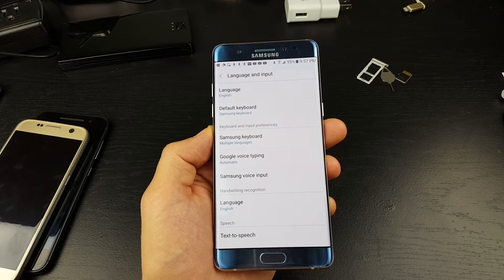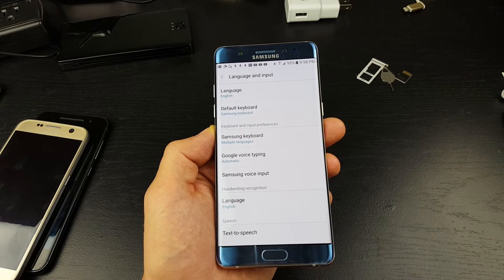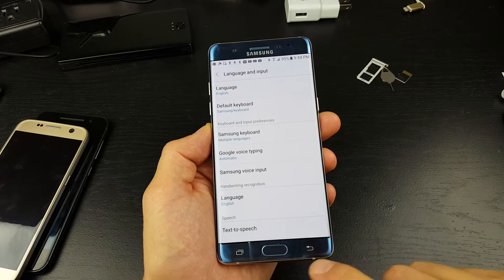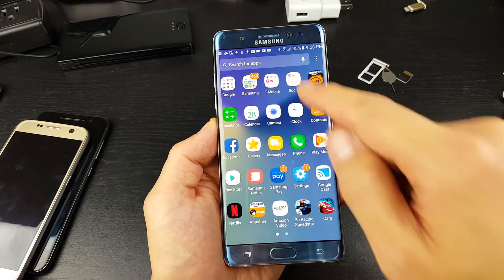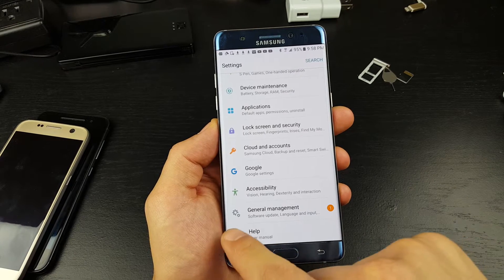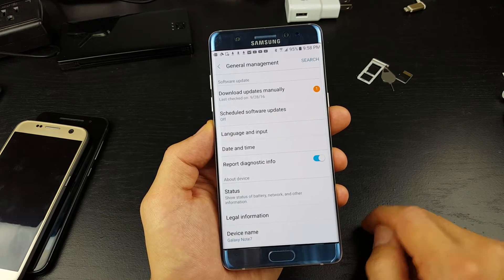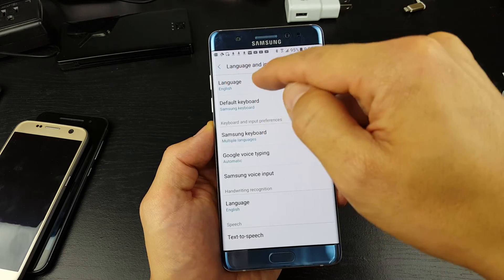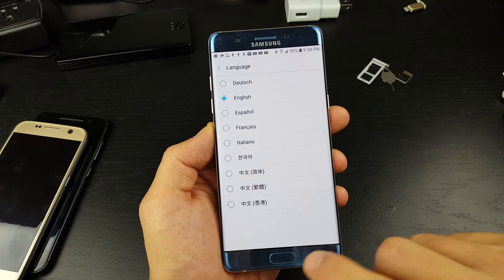Galaxy Note 7: How to Change Language to English from Chinese, Korean, Spanish, etc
Are you stuck in Chinese, French, Korean, Spanish, Italian, German on your Samsung Galaxy Note 7 and want to change it to English? Well follow this step by step video tutorial and you should be back up and running in no time.